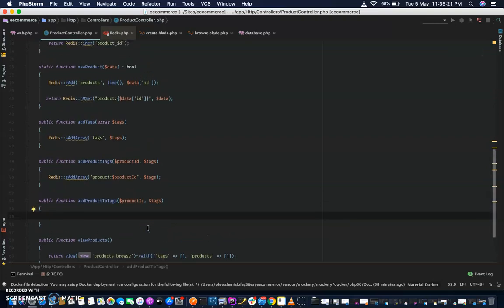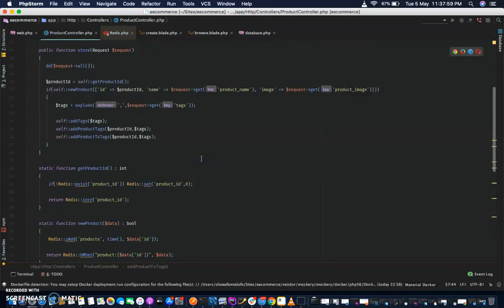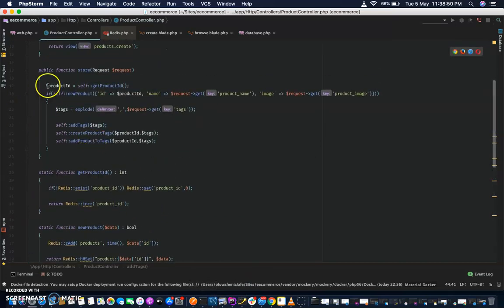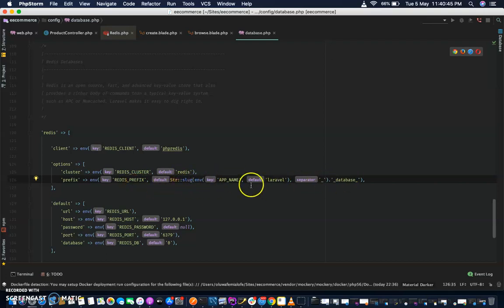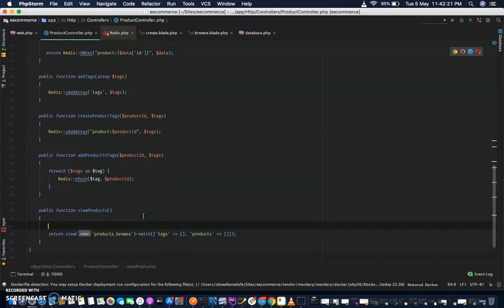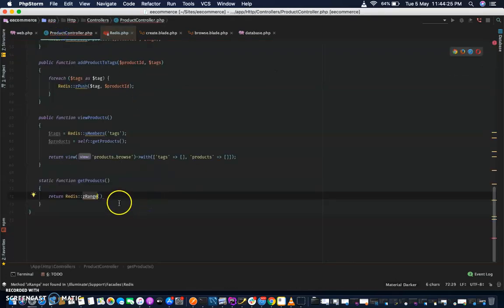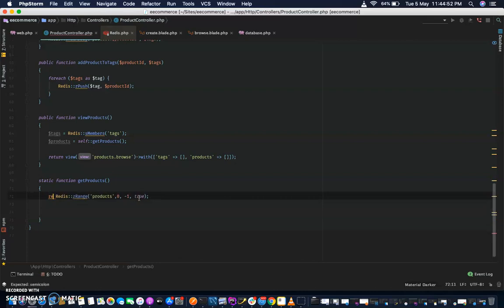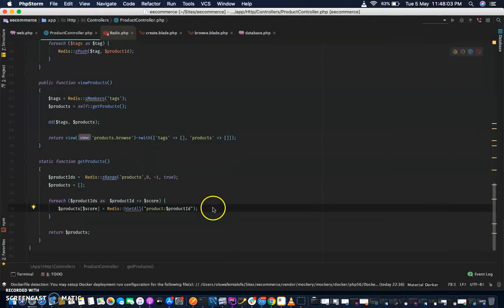View Products - Redis & Laravel Series (Episode 7)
Redis is an in-memory data structure project implementing a distributed, in-memory key-value database, and using it with a framework like Laravel to store data that will be mostly be read and won’t change multiple times can significantly increase the speed of fetching data compared to a structured database like Mysql.

Retrieve products & tags from Redis